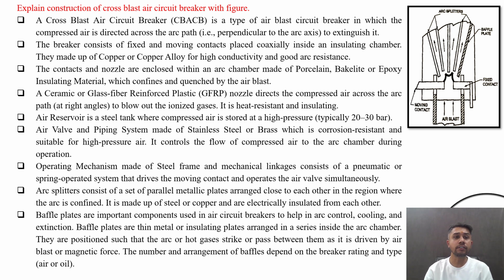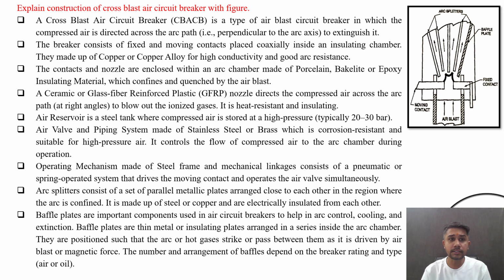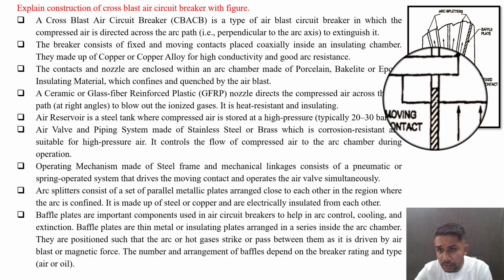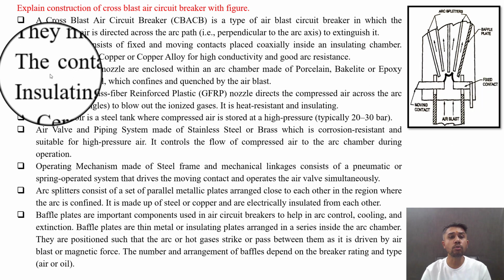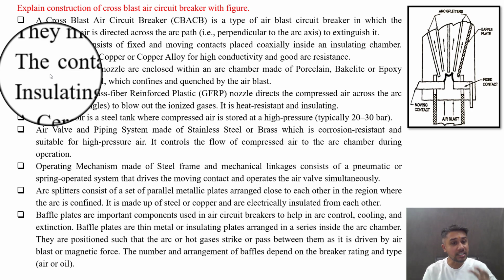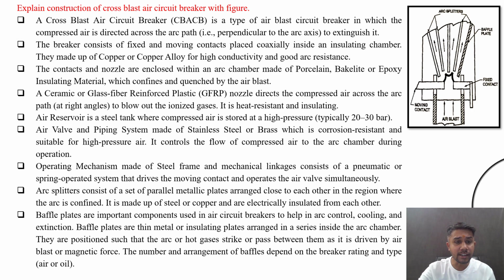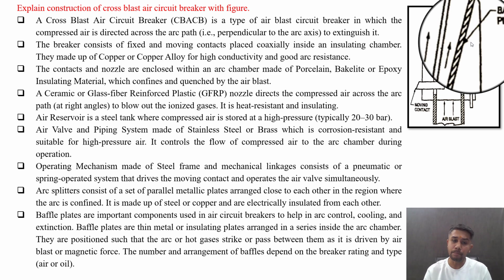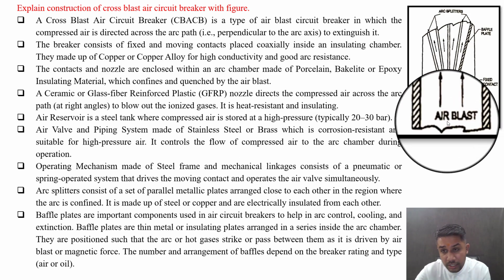SGP Video short on Explain construction of cross blast air circuit breaker with figure in English